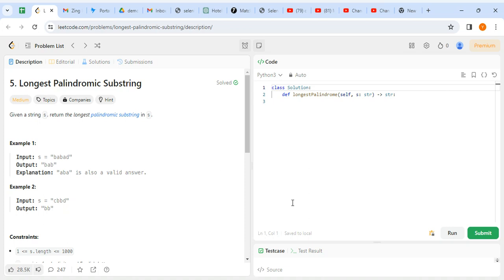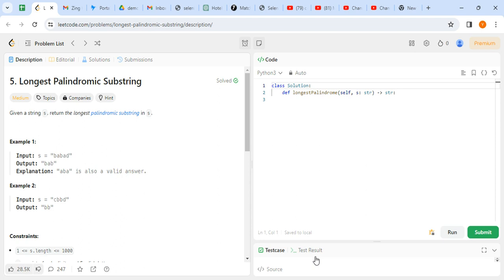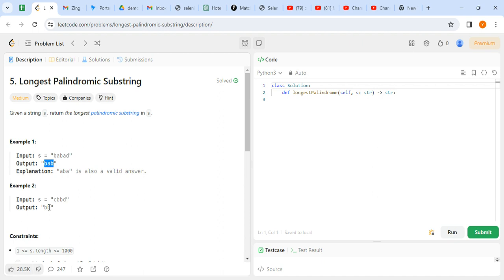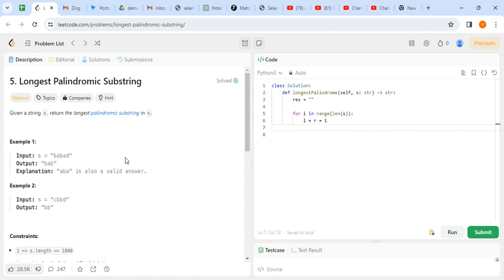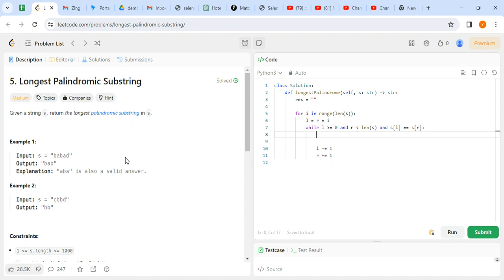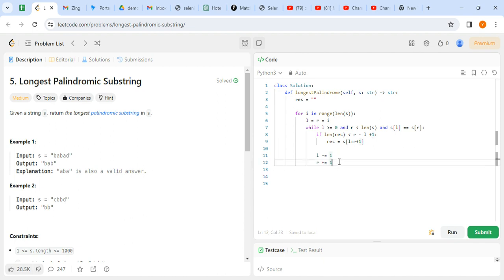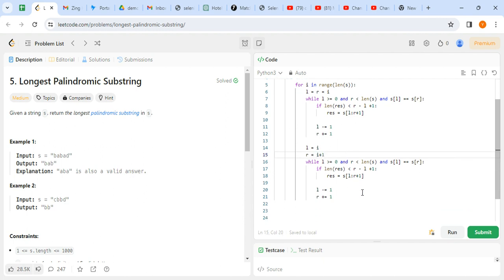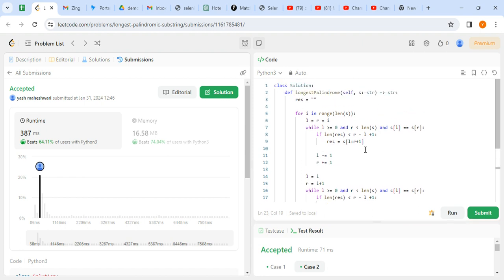Leetcode Problem5 Longest Palindromic Substring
Given a string s, return the longest
palindromic

substring
 in s.

Example 1:

Input: s = "babad"
Output: "bab"
Explanation: "aba" is also a valid answer.
Example 2:

Input: s = "cbbd"
Output: "bb"